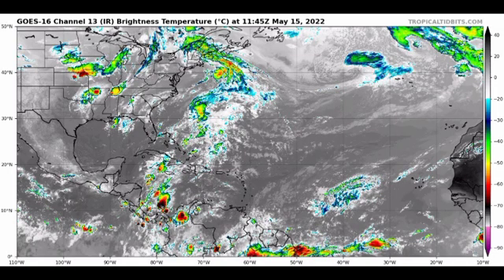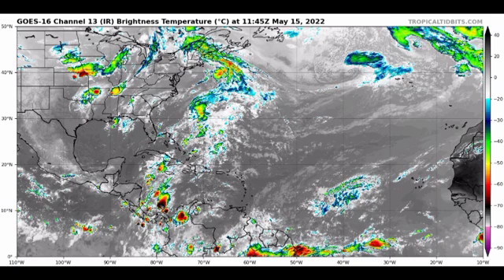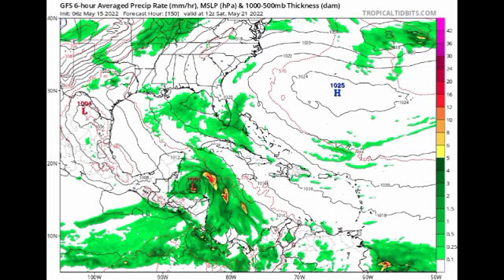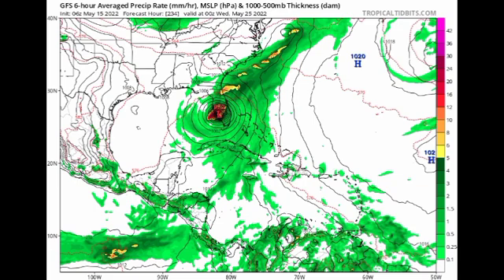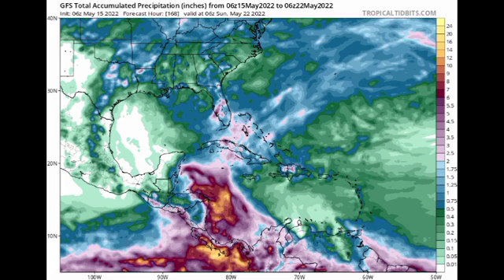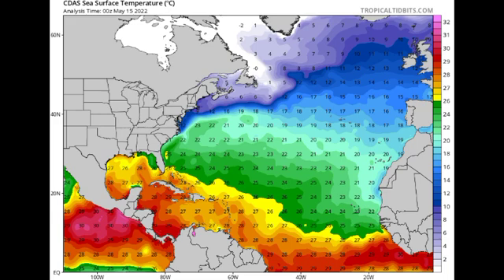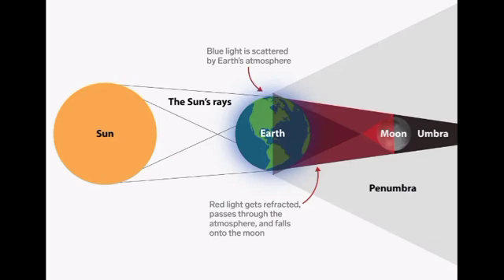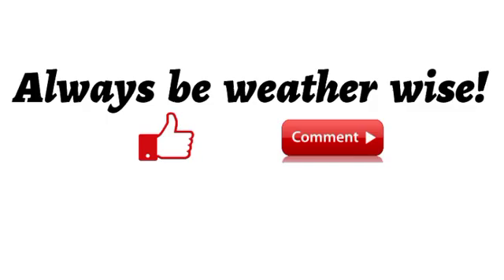2022 Atlantic Hurricane Season countdown (17 days) • Caribbean tropical cyclone possible?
A lot is going on today as May 15 begins the EPAC hurricane season and the western hemisphere will witness a total lunar eclipse tonight. The GFS model has also been very consistent about development in the Caribbean and so this video covers all you need to know.

Know if your area will be able to see a phase of the eclipse and at what time by searching your location after clicking this

~weather.gurl.danii